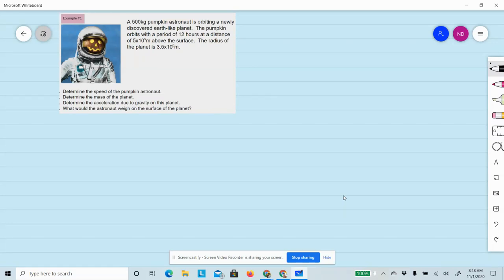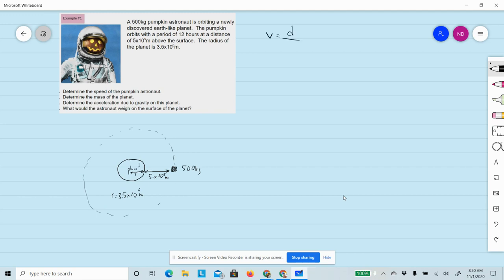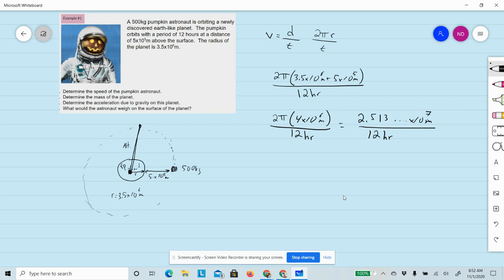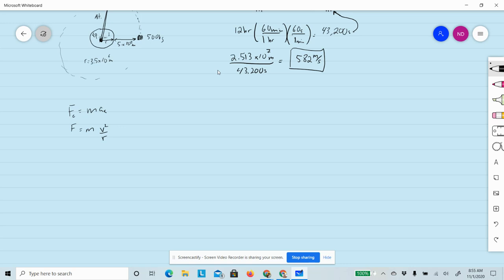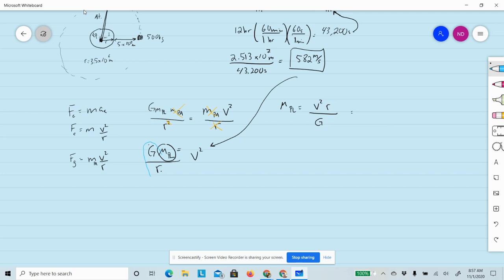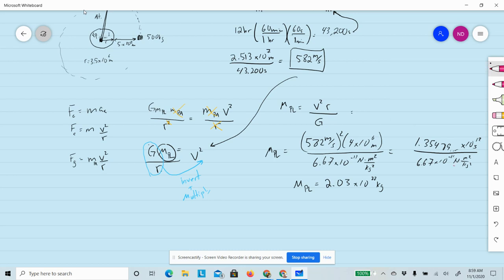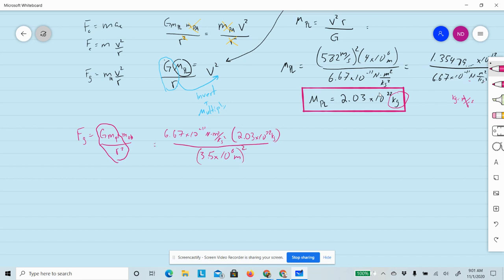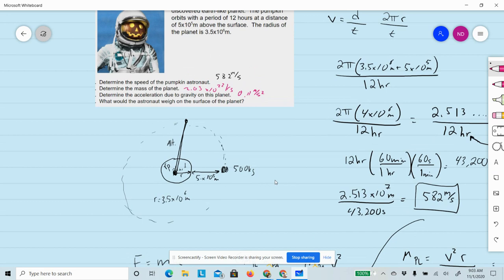pumpkin astronaut example problem